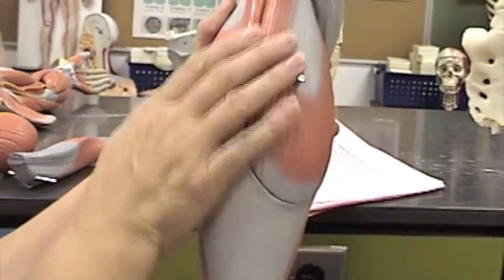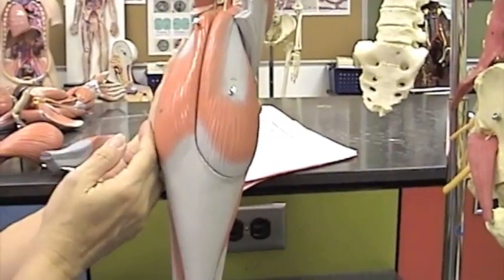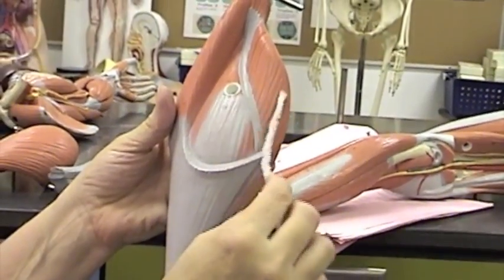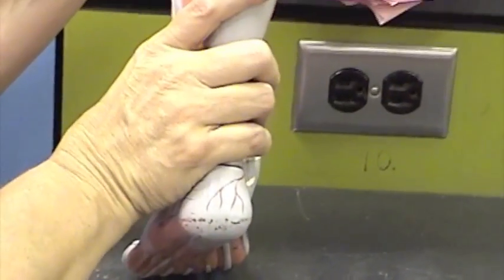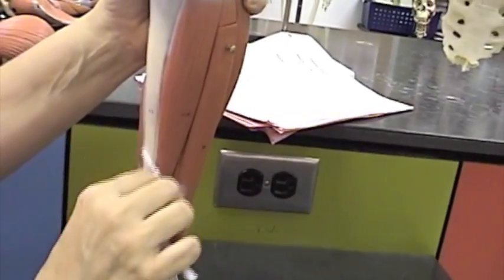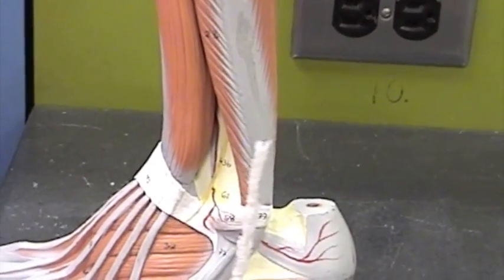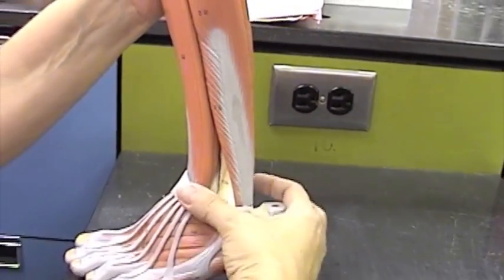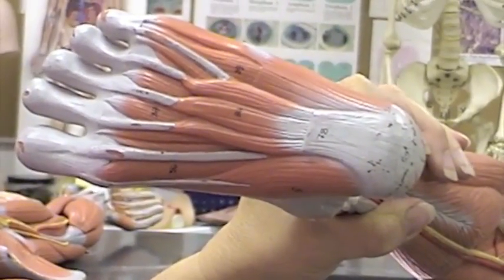Muscles of Lower Leg.mov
Gross anatomy of the lower leg including tibialis anterior & posterior, peronius (fibularis) longus & brevis, triceps surae, gastrocnemius, soleus and flexor digitorum brevis.